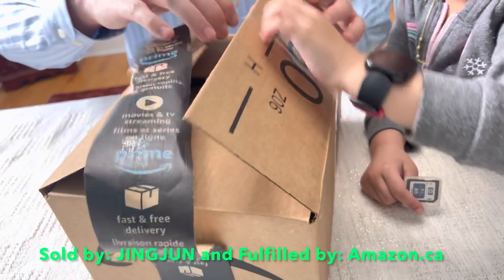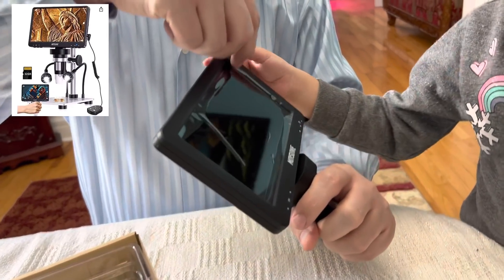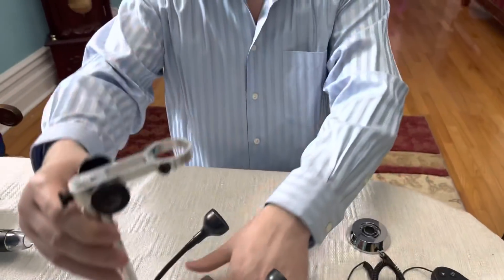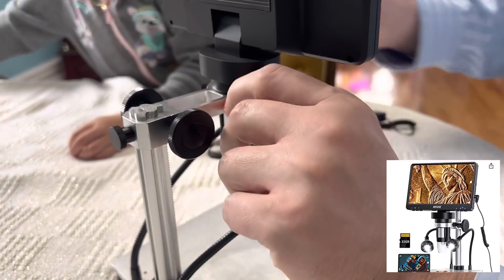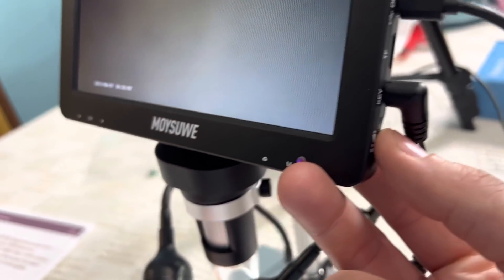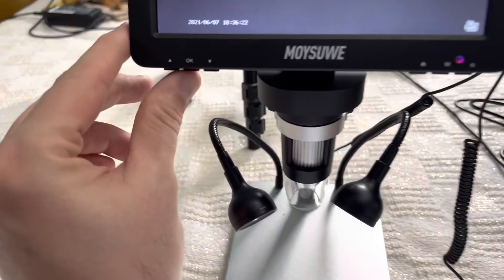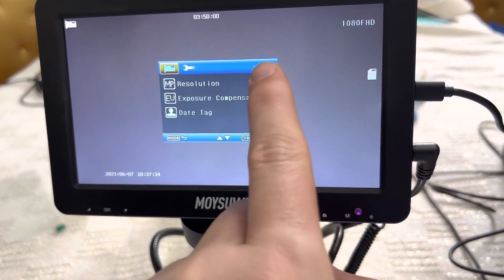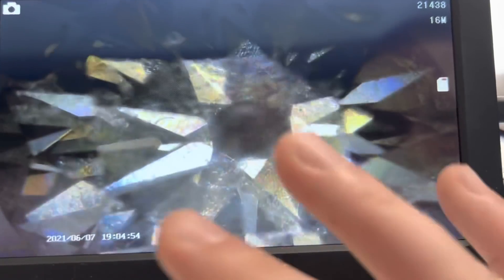HOW TO INSTALL THE DIGITAL MICROSCOPE 7" LCD screen? How to adjust the stand & lights? QUICK & EASY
How to install the digital microscope 7" LCD screen? How to adjust the stand and lights?
Please click on this link if you are interested in purchasing this product.
Available start from 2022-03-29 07:00 PDT
               End  to    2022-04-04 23:59 PDT

4K Video  ~ MOYSUWE Digital Microscope with 7'' LCD Screen 1200X,Electronic Microscope 1080P Video 12MP Camera, Soldering Coins Microscope for Adults Kids, Metal Stand (10 LED Lights) .  Best Digital Microscope for Coins

how to install microscope camera
How to microscope camera installation
How to set up Moysuwe  microscope
Digital microscope short video
Best Digital Microscope for Coins
MOYSUWE Digital Microscope with 7'' LCD Screen 1200X
Electronic Microscope 1080P Video 12MP Camera
Soldering Coins Microscope for Adults Kids, Metal Stand (10 LED Lights)